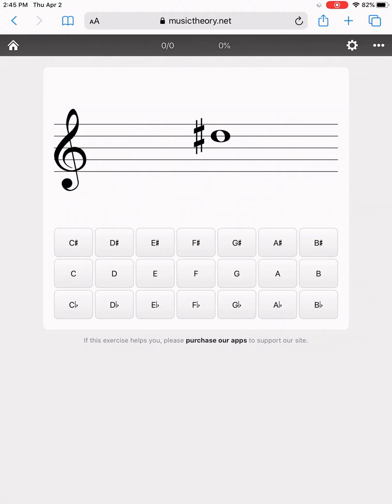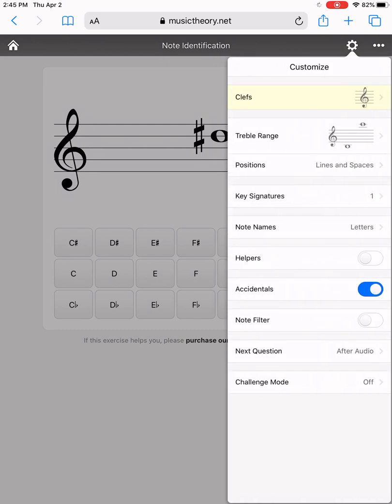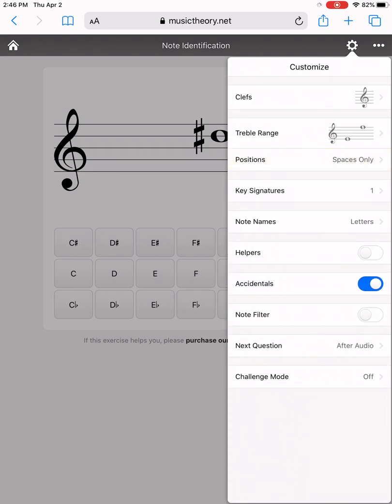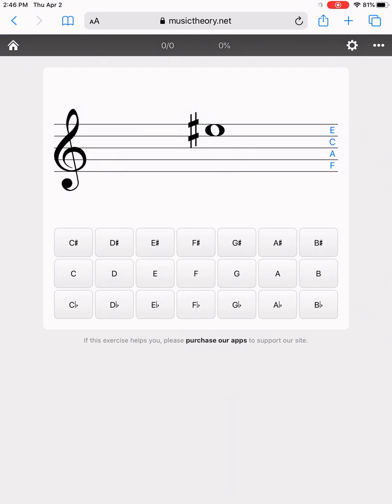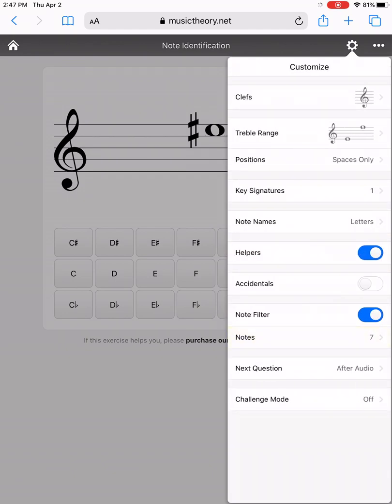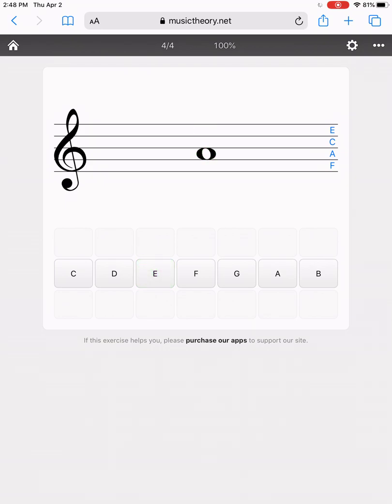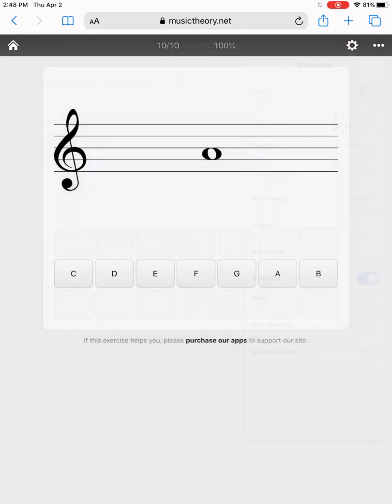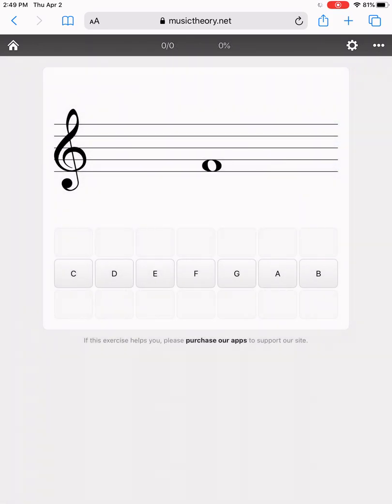Name that Note - video of MusicTheory.net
This video shows Mrs. Purin talking about how to use this note name game found
Watch the video to see how to change the settings to fit your needs.